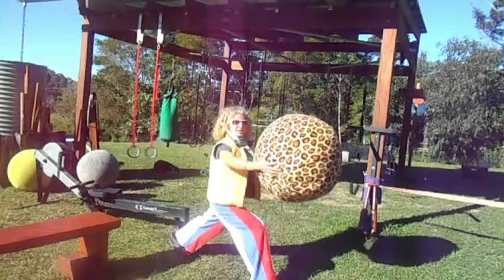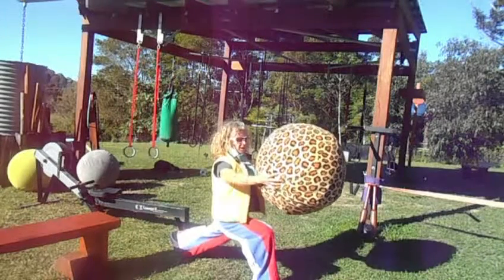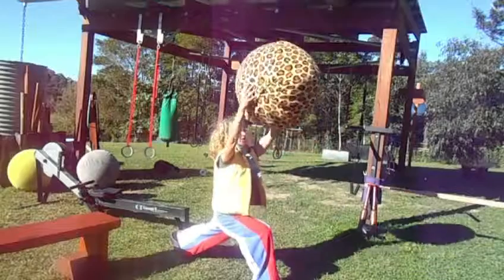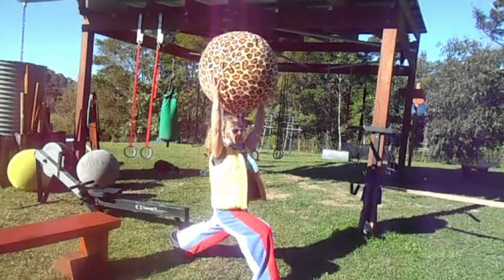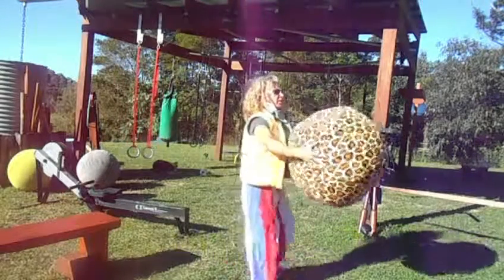Fit Ball Reverse Lunge